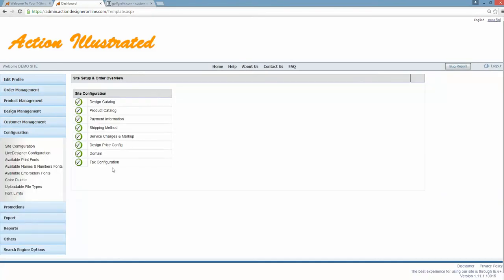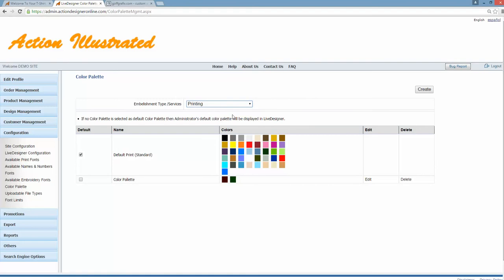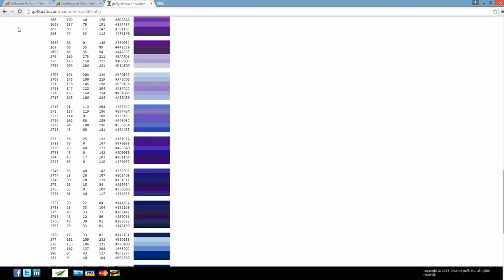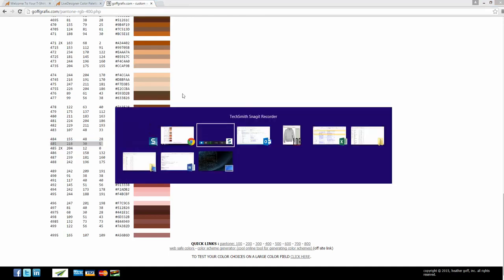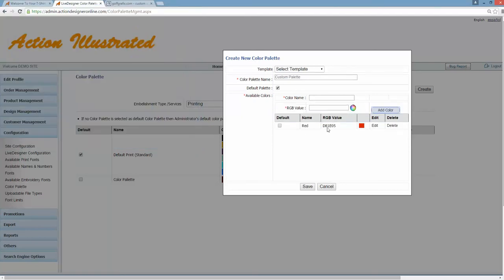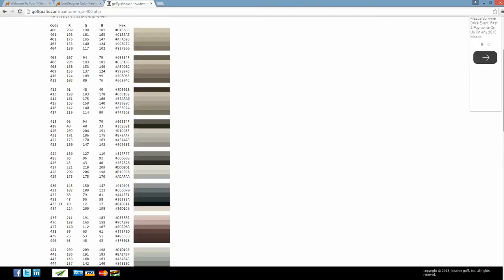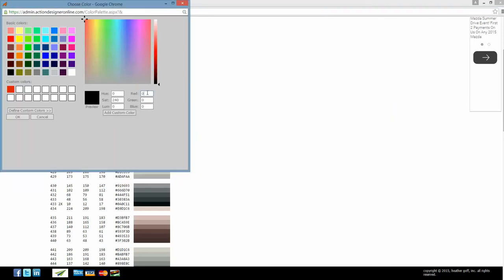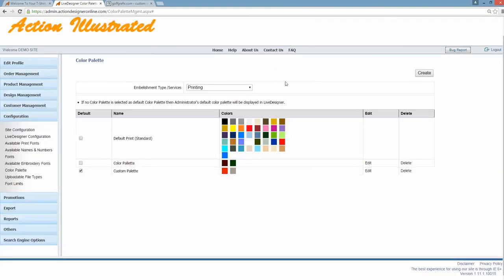Custom Color Palettes For Live Designer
To create a custom palette for your website please watch this video.